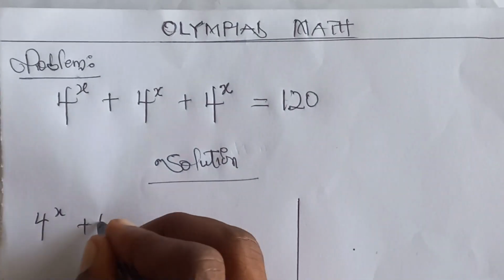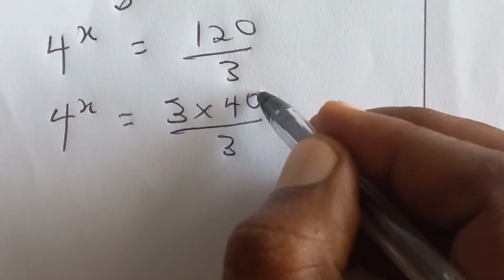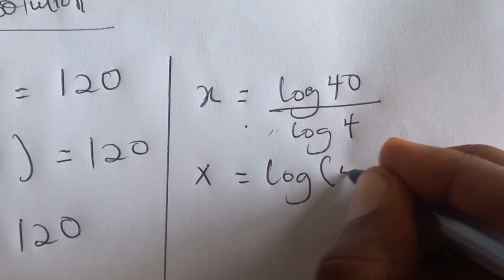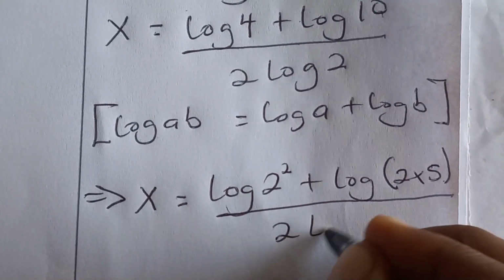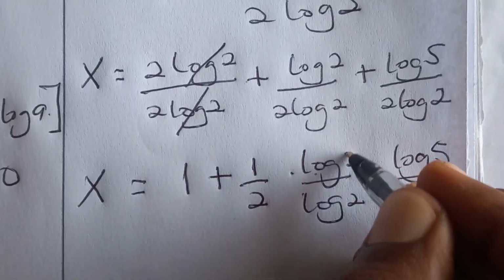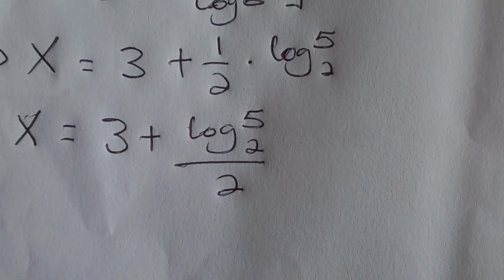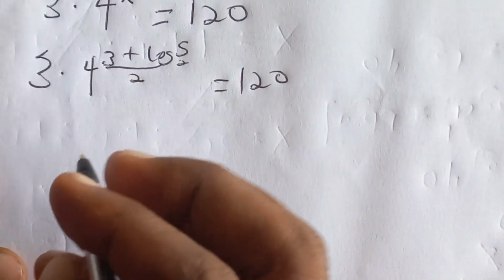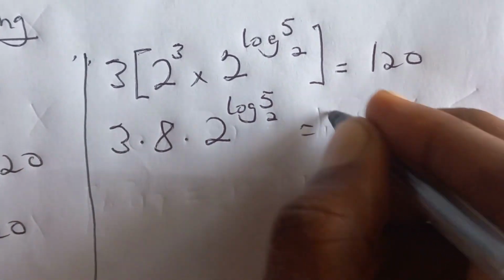Nice Algebra Question| Olympiad Math Challenge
Solve the Olympiad math challenge (4^x + 4^x + 4^x = 120) with a clear, step-by-step approach. Perfect for math competition practice

•Mathematics Education
•Algebraic Expressions
•Thailand junior math Olympiad questions